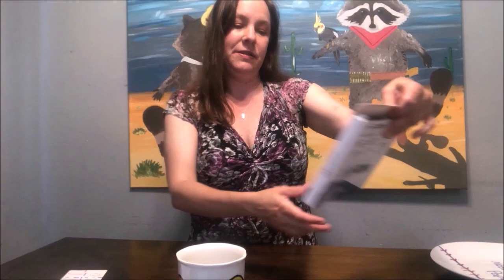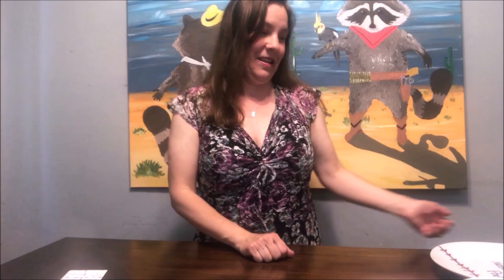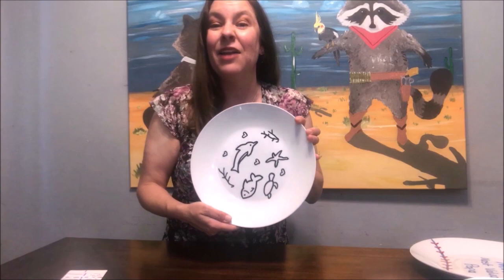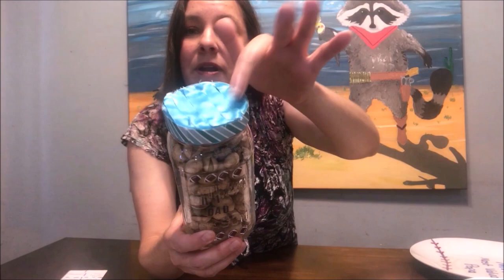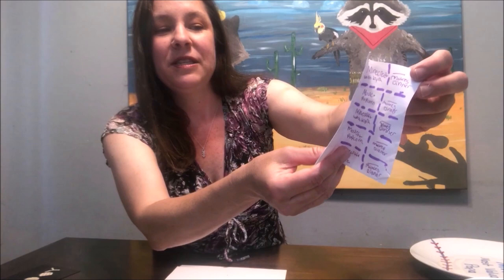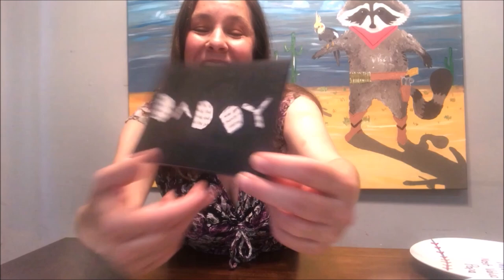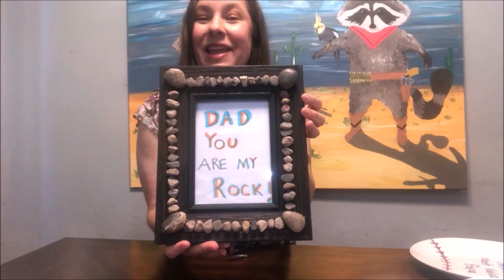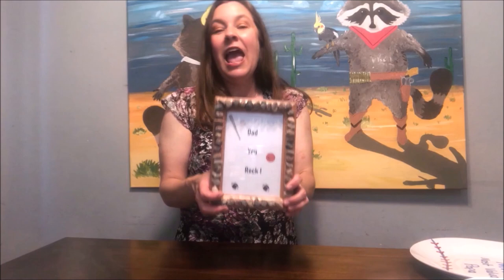Affordable Fathers Day Gift Ideas | Handmade Gifts for Dad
In this video I feature affordable Fathers Day handmade gift ideas. Fathers Day is special and giving handmade gifts ads a personal touch for all the Dads out there. Affordable gifts created by your child will be a treasured gift forever!

Learn how to make easy, fun  decorated plates , mugs,  for Dad or Grandpa with your children using oil based markers or sharpies.  Dad will love  the You Rock picture frames bordered with rocks. Dad or Grandpa will enjoy a decorated mason jar from his kids or grandkids filled with nuts or candy. For Father's Day he can cash in on his coupons the kids made to help out around the house and spend time with Dad.  Handmade Gifts are the best when they are made from your own children and from the heart. Dad will treasure these gifts forever !